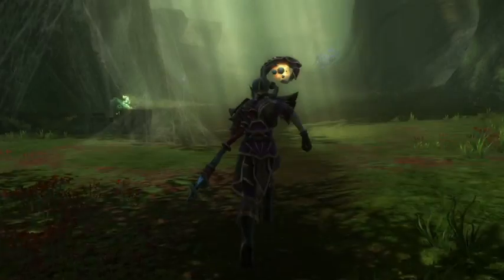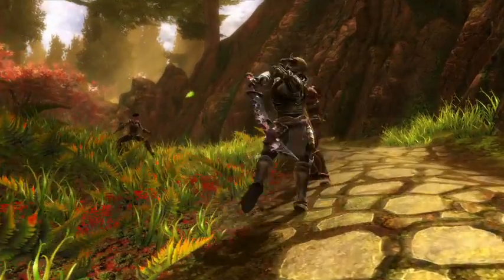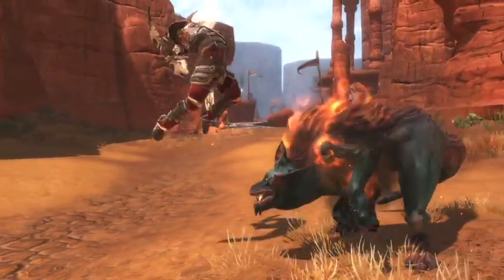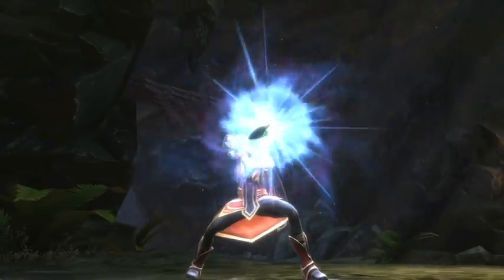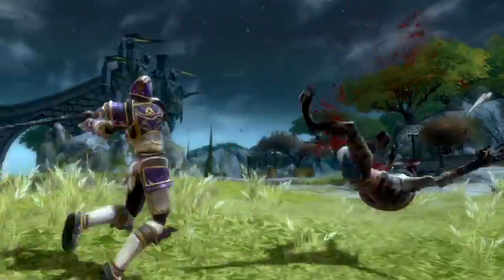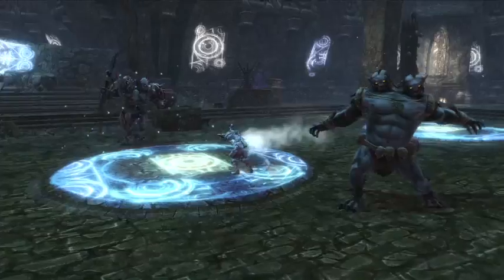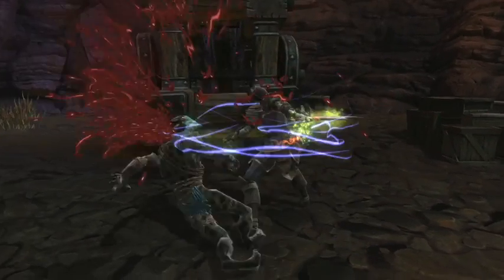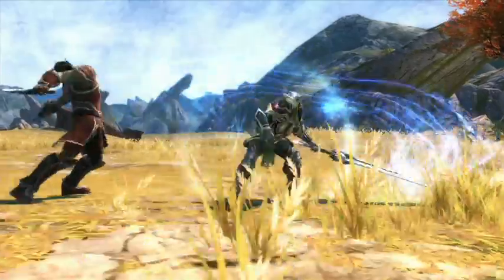Kingdoms of Amalur: Reckoning trailer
Welcome to the world of Amalur! Electronic Arts Inc., 38 Studios LLC and Big Huge Games today revealed the in-game bonus items that players will receive when they pre-order* the epic role-playing game, Kingdoms of Amalur: Reckoning™. In this unique game, players can choose their own destinies by customizing their characters through a wide array of varied skills and abilities. Armed with the exclusive Armor, Weapons and Treasure Hunter packs, players can help shape their destiny even further.

·         The Destinies Choice Pack: Offers a unique "Twist of Fate" card to enhance the beginning of your gameplay experience, the Compass of Fate and three unique armor sets. Each armor set is tailored to a specific class which players will define and redefine during their time in Amalur.

·         The Fate-Touched Weapons Pack: Players can enter battle as fully prepared as ever with an arsenal of rare Fate-Touched weapons including a longbow, hammer, staff, faeblades, daggers, scepter, chakrams, longsword and greatsword. The weapons will help satisfy every player's combat style with Reckoning's on-the-fly weapon swapping in combat to take down even the most dreadful of foes.

·         The Ultimate Treasure Hunter Pack: For treasure hunters who will dive into every nook and cranny in the world of Amalur, the Dowsing Rod will seek out all reagents for concocting potions on your in-game map.  A worthy companion tool for any adventurer, the Dowsing Rod will help players get the most out of their alchemy skill..

Participating retailers may vary. For more information on pre-order item availability and retailers, please

Set in an entirely new universe crafted by New York Times best-selling author R. A. Salvatore, Kingdoms of Amalur: Reckoning is brought to life visually through the trademark visceral style of renowned artist and Spawn creator Todd McFarlane. With a sprawling explorable world and deep RPG gameplay at its core, Kingdoms of Amalur: Reckoning adds a new level of intense action combat to the genre and a one-of-a-kind advancement system as players unfold and evolve their destiny through constant character customization. Kingdoms of Amalur: Reckoning is being created under the leadership of Ken Rolston, lead designer of the critically acclaimed open-world RPGs Elder Scrolls III: Morrowind and Elder Scrolls IV: Oblivion.

Developed by 38 Studios subsidiary Big Huge Games in Baltimore, Maryland and 38 Studios in Providence, Rhode Island, Kingdoms of Amalur: Reckoning will be available on February 7, 2012 in North America and on February 10, 2012 in Europe on the Xbox 360® video game and entertainment system, PlayStation®3 computer entertainment system and PC.